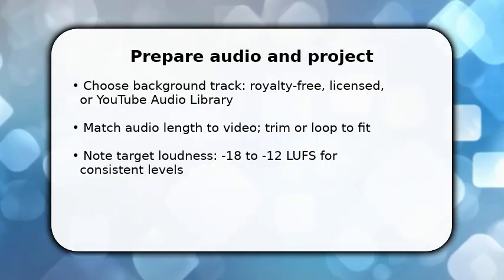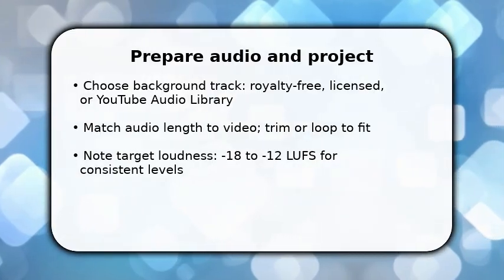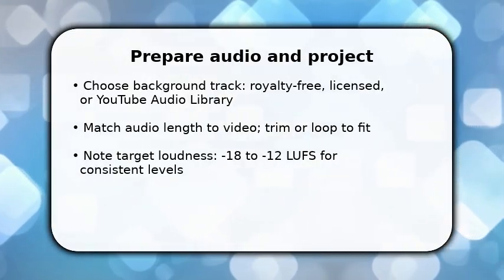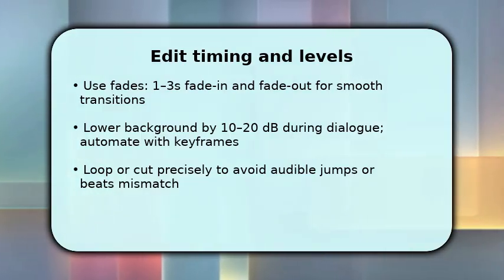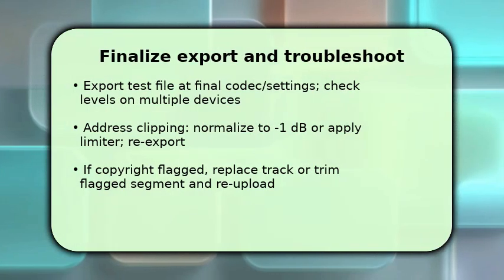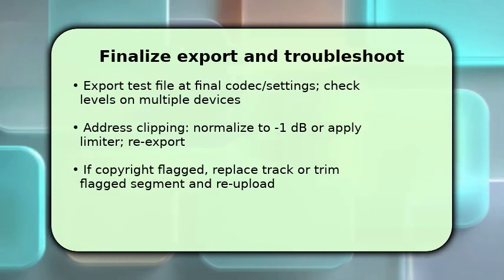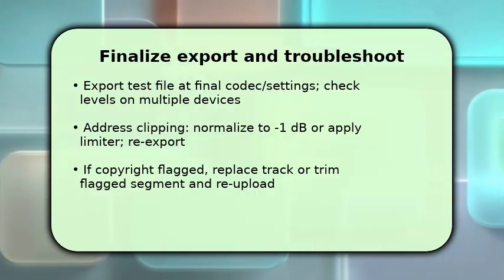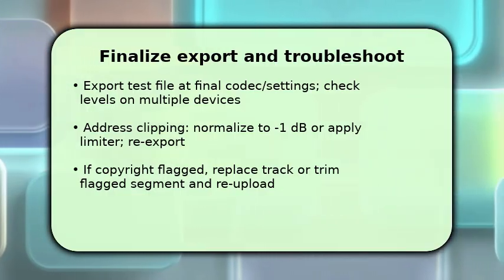How to Set Background Sound in Youtube Video - Step by Step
Learn the essential steps to set background sound in your YouTube videos for a professional and immersive viewing experience. This guide walks you through selecting, editing, and syncing audio tracks with video content.